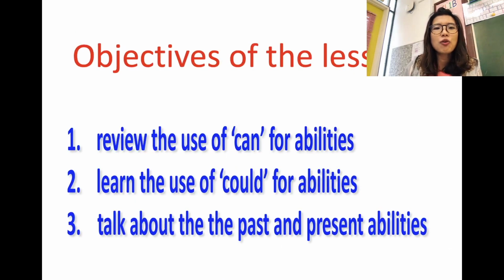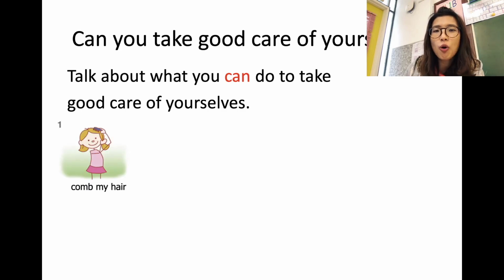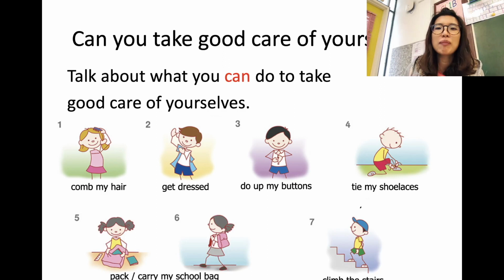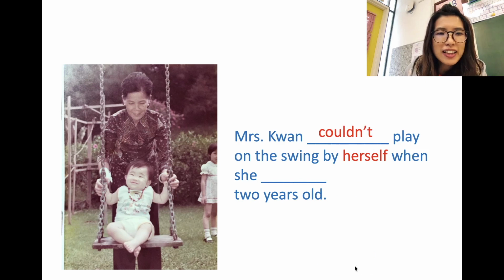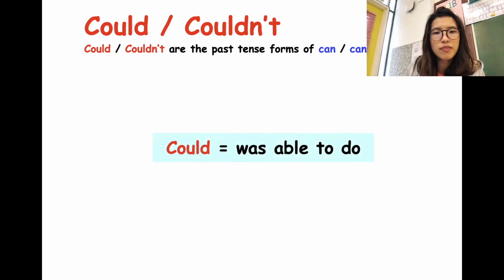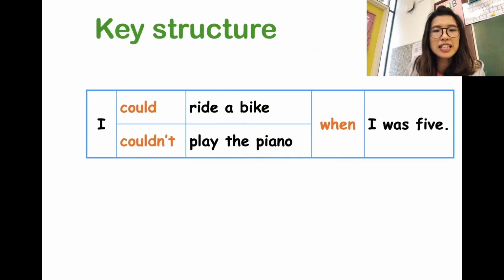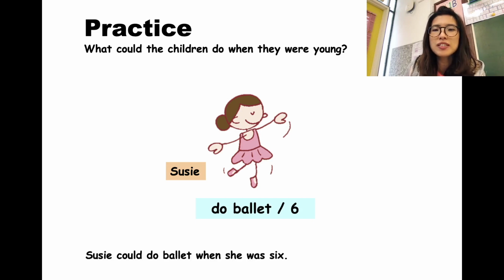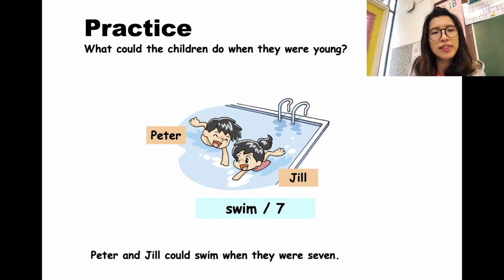P.4A Chp 6 Lesson 1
When I was little#Longman Elect